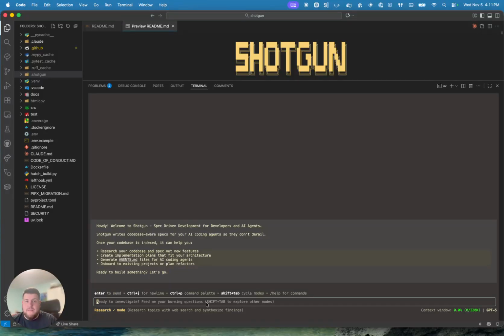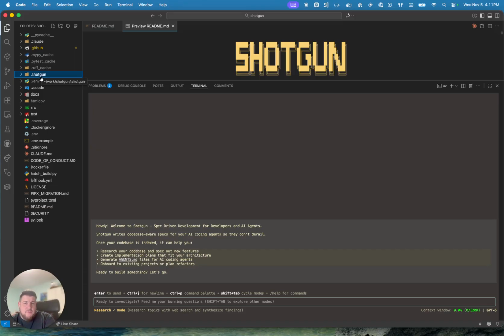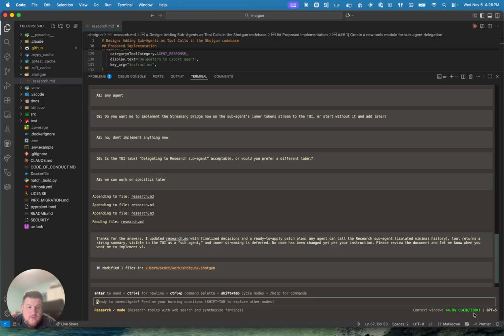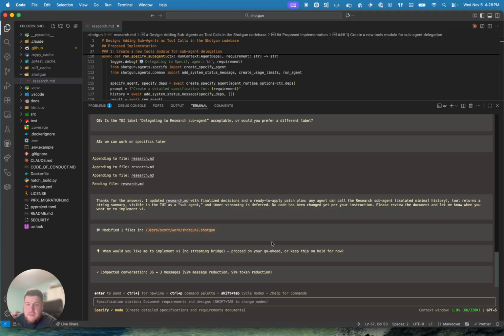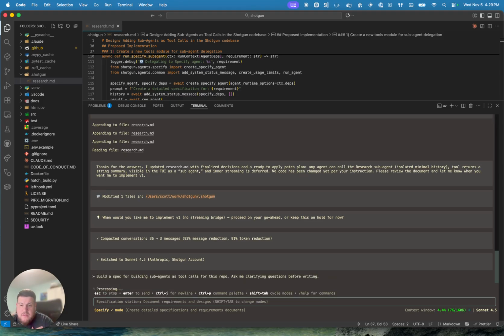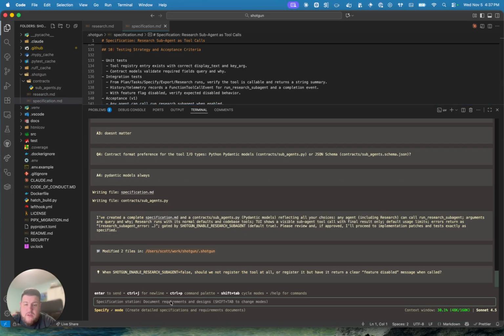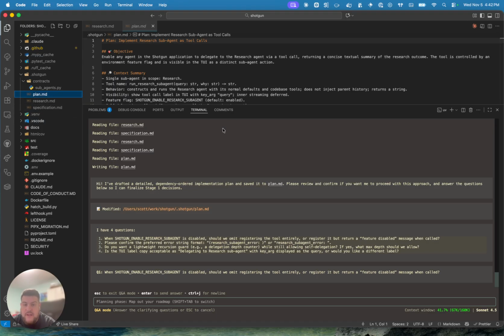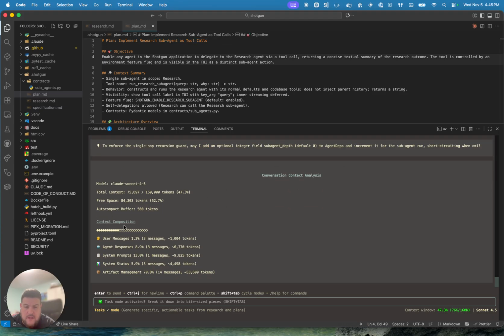How to Use the Shotgun 🤠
Shotgun - Spec Driven Development

Write codebase-aware specs for AI coding agents so they don't derail. Open source CLI.

Watch a complete walkthrough of Shotgun's structured development workflow: Research → Spec → Plan → Tasks → Export.

The problem: AI makes you fast at coding, but also fast at building the wrong things. You skip research, write incomplete specs, and generate technical debt at AI speed.

This demo: Building a sub-agents feature from scratch. Watch how each phase builds context that prevents rework.

Timestamps

0:00 - Setup & code indexing
0:31 - Research phase: How can we add sub-agents? (asks clarifying questions, writes findings to research.md)
1:12 - Context window management (44.8% full, compaction feature)
2:19 - Specification phase: Building the spec (asks questions, defines contracts)
3:44 - Planning phase: Writing implementation plan
4:29 - Context window inspection (Control+P to see what's using space)

How Shotgun Works:
Research: Index your codebase. Ask questions. Shotgun analyzes what exists, what you're trying to build, where duplication happens. Writes findings to research.md.
Specify: Build specs from research. Shotgun asks clarifying questions. Defines contracts and interfaces. Everything goes in specifications.md.
Plan: Generate implementation plan with full context from research and specs. Breaks down the work.
Tasks: Convert plan into specific tasks (not shown in this demo).
Export: Output to agents.md format for Claude Code, Cursor, Windsurf.

Key feature shown: Context window management. You control costs by compacting conversations or switching LLM providers between phases. The work lives in files (.shotgun folder), not just in context.